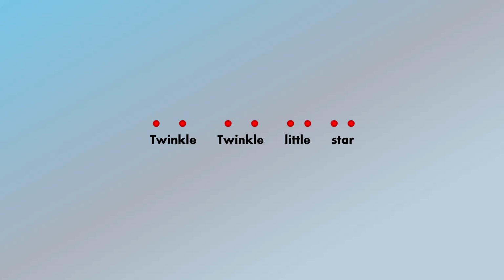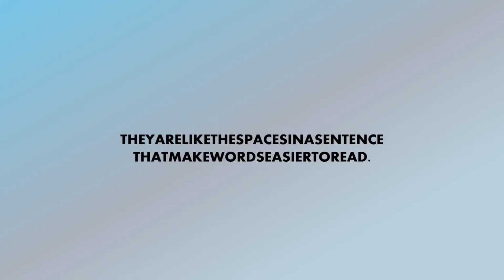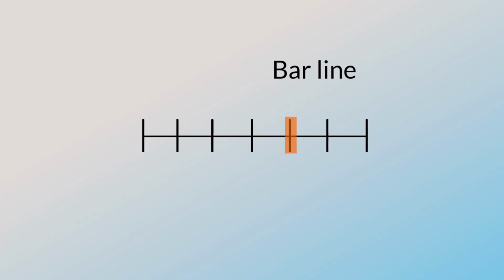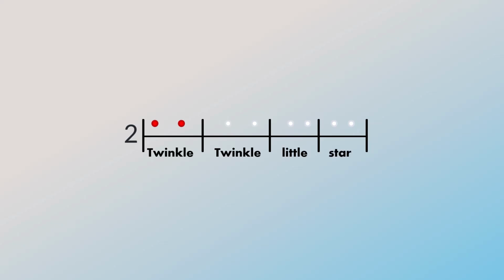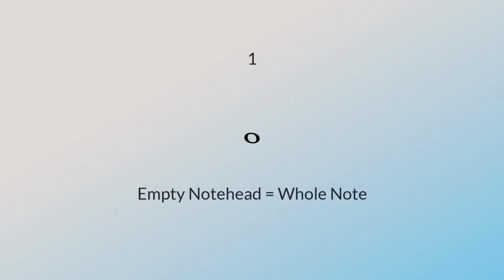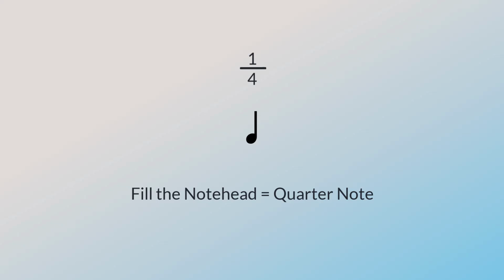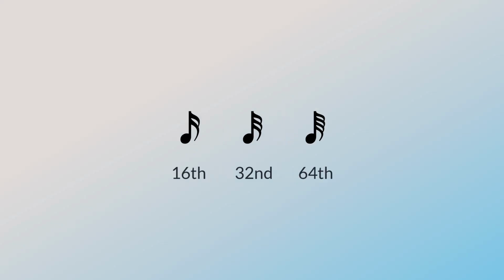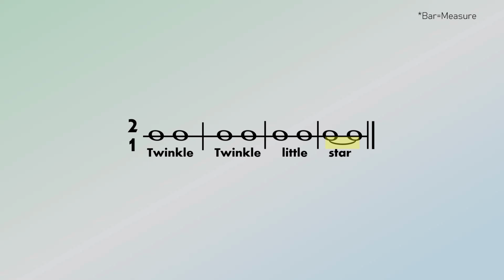Beginner's Guide to Music Notation | Part 1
This video will explore and build the foundation of Musical Notation. We will start with what beats are, how they group together into measures, what each note symbol means, and how it all comes together,